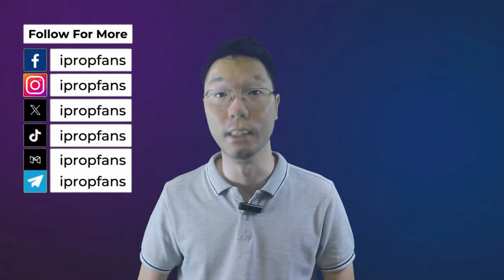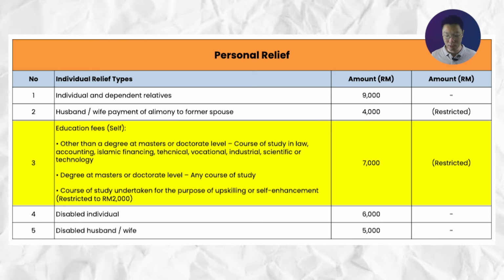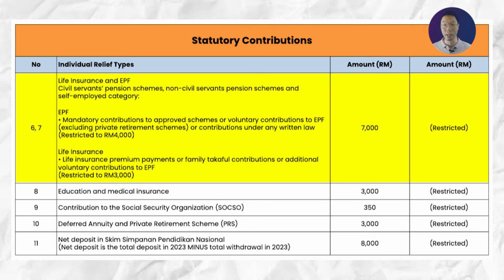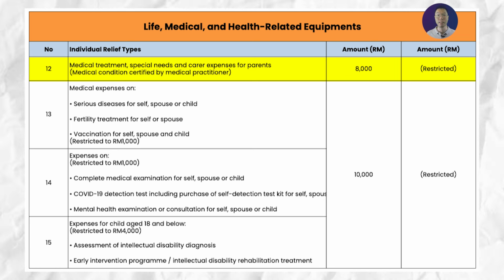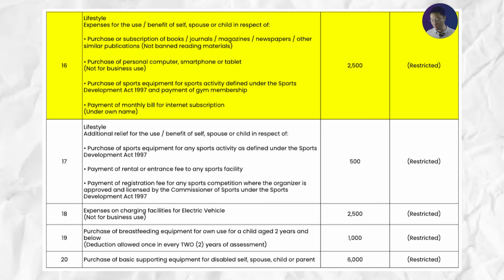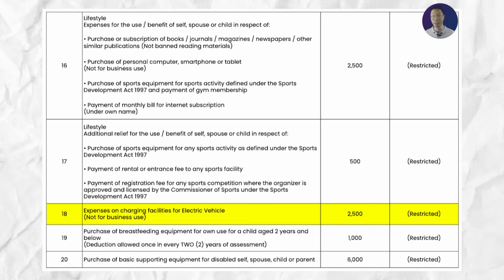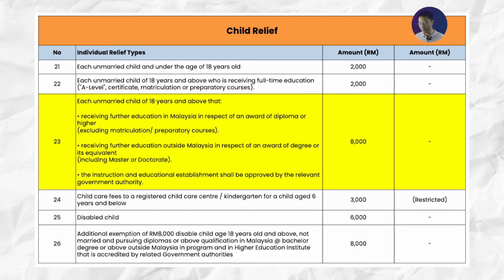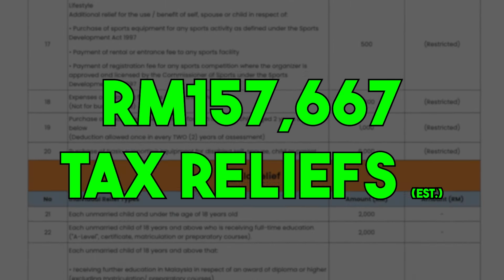Malaysia Income Tax Relief Guide (2023 Year of Assessment)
Before filing your income tax for the Year of Assessment 2023, this video is a walkthrough of the tax reliefs available to you as taxpayer to help you save on your tax expenses. Complete income tax relief guide to LHDN.